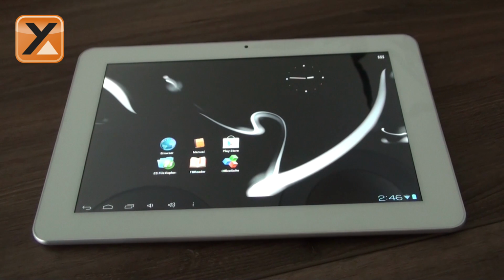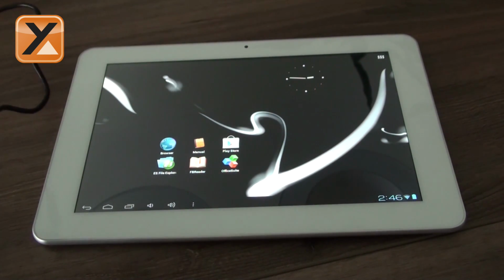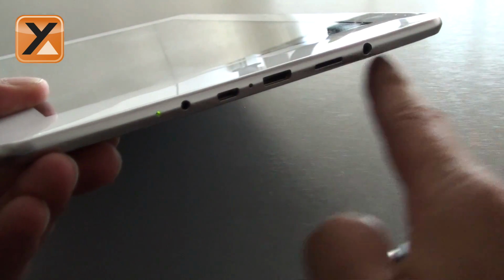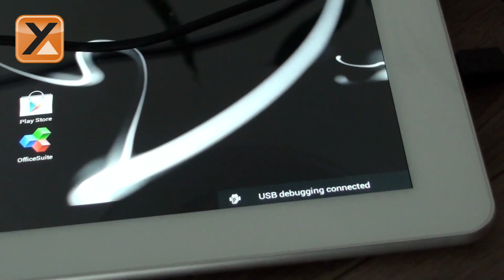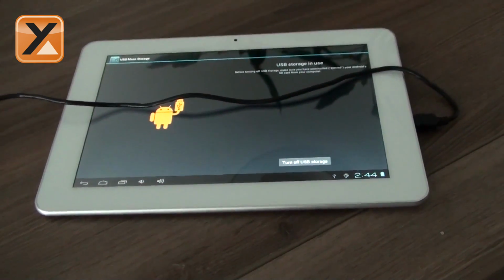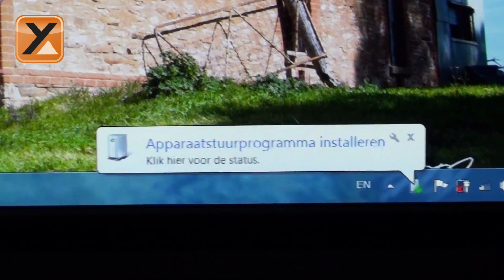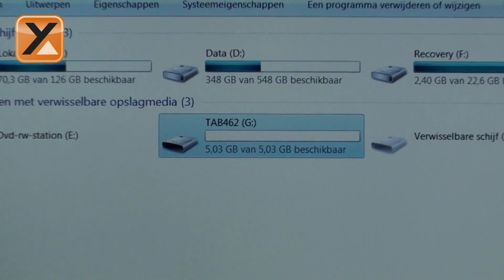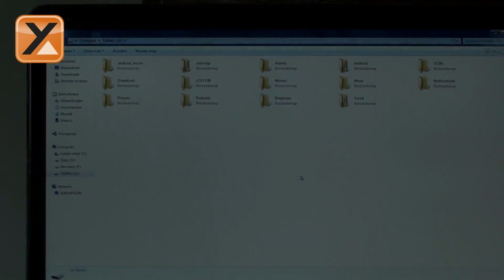How to connect your Yarvik Tablet as USB Mass Storage Device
This short Tip & Trick video shows you how to connect your Yarvik Tablet to your computer as a USB Mass Storage Device to transfer your data.